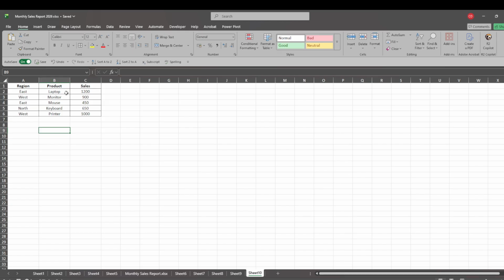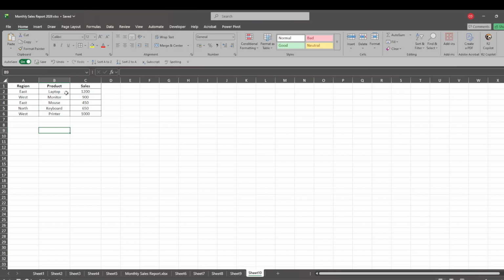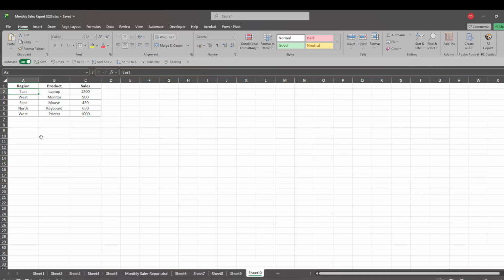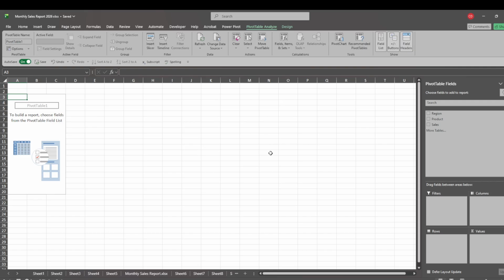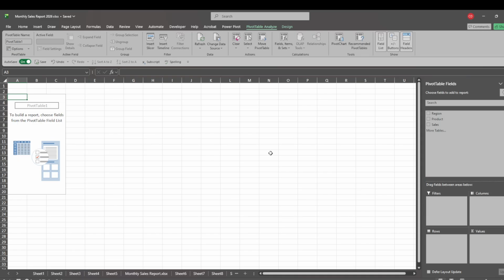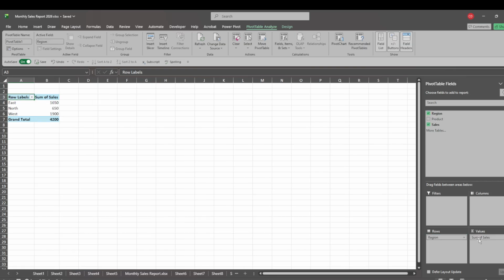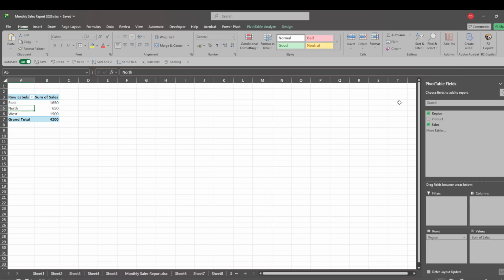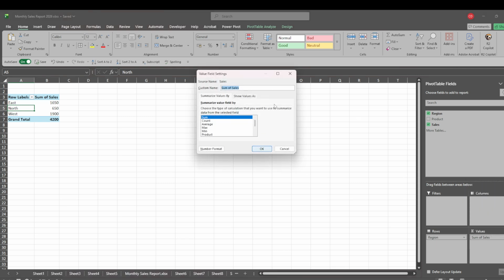How to Create Excel Pivot Charts and Field Buttons [2026 Easy Guide]